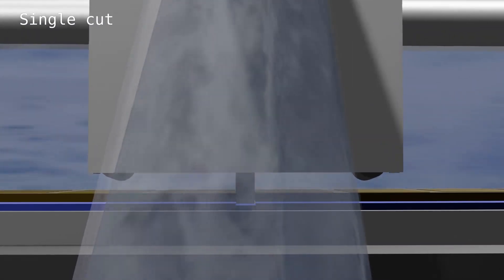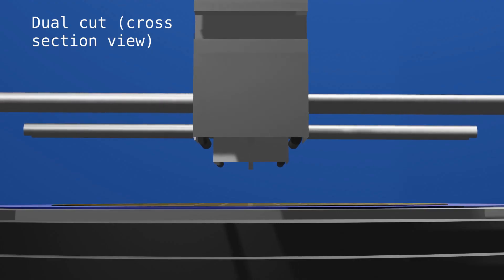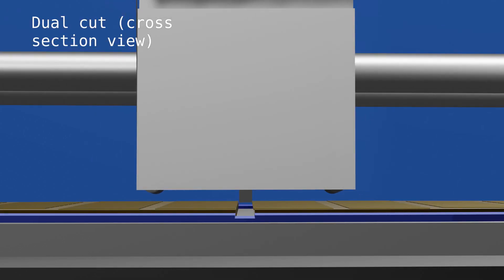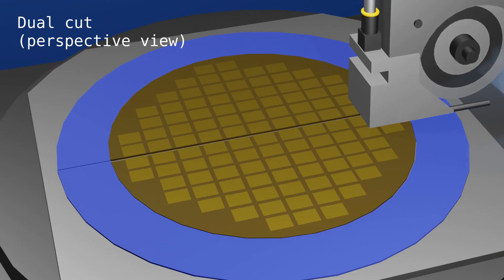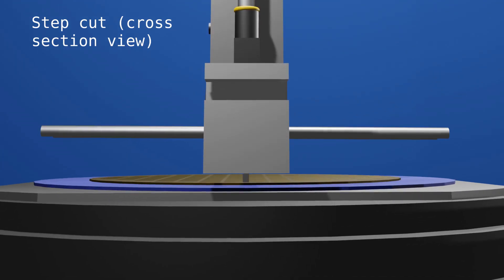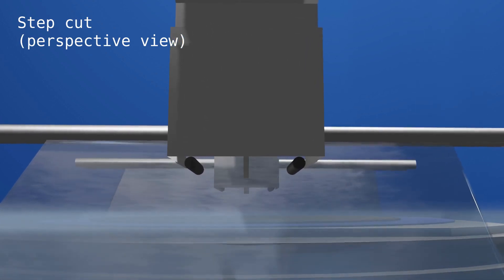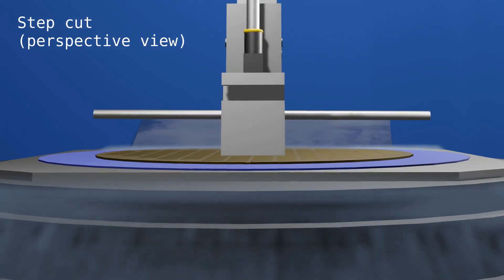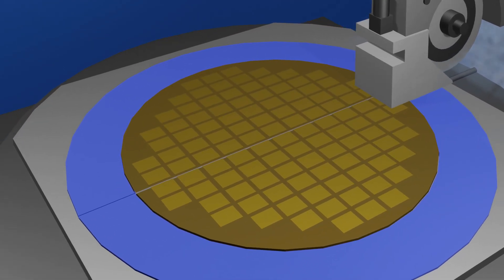Wafer Sawing Overview Animation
This 3D animated overview of the wafer sawing process gives the learner a visual sense for how the single, dual, and step cut wafer sawing processes work.

Semitracks provides education, training, certification services, and products for the electronics industry. We offer both public and in-house courses, and we can customize our courses for your individual needs. We also sell the manuals from select courses.